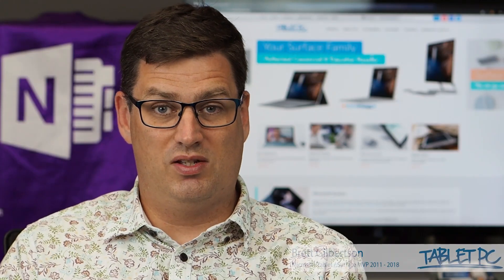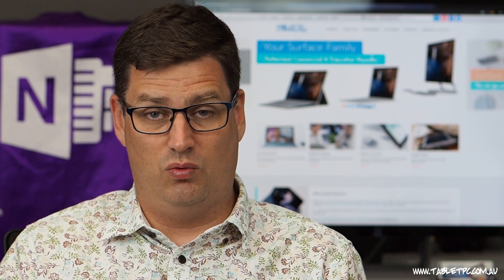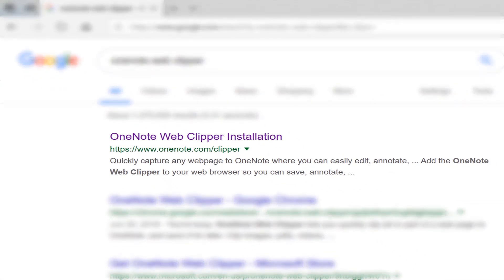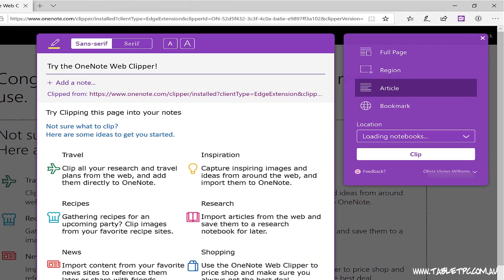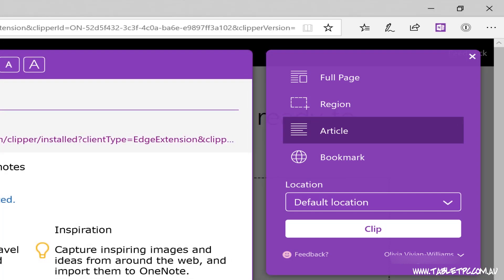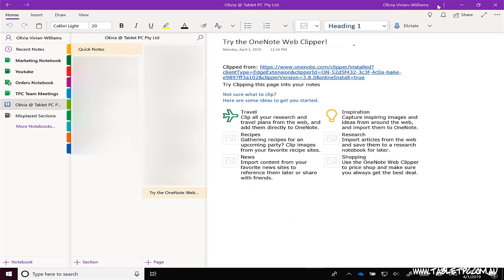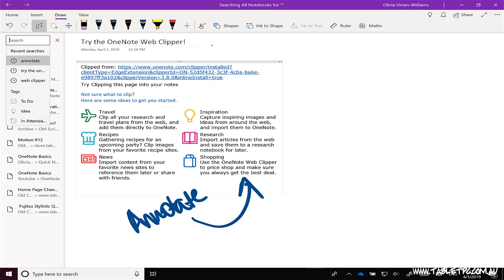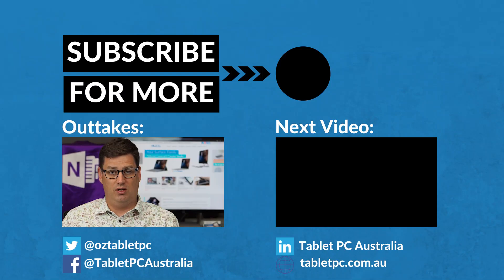Clip web articles into OneNote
Are you looking for a simple and effective way to collate information from the web into Onenote? Download the browser extension Onenote Web Clipper, compatible across all browsers.